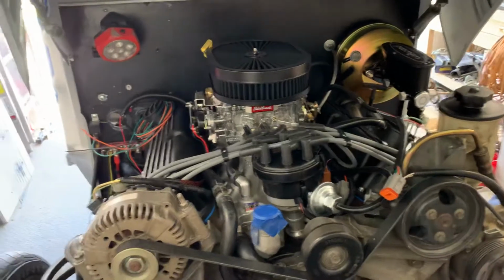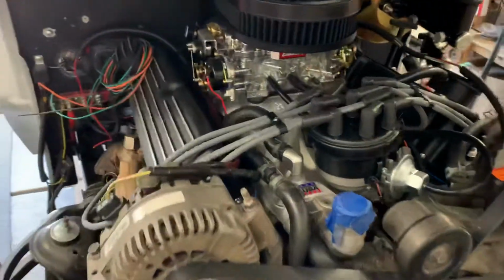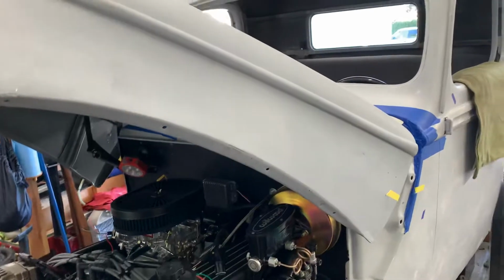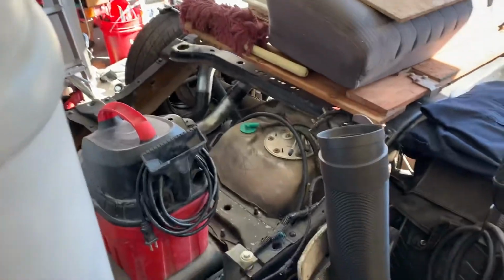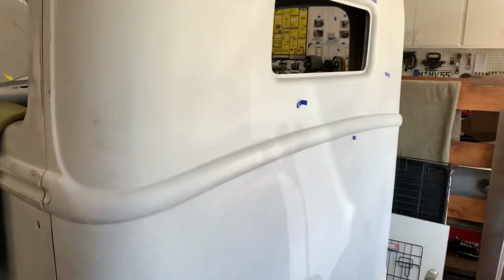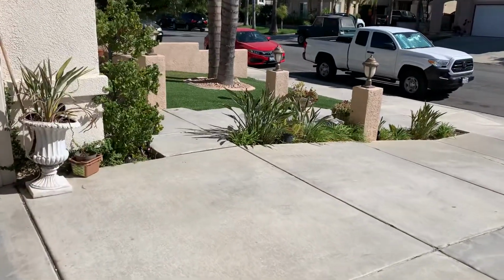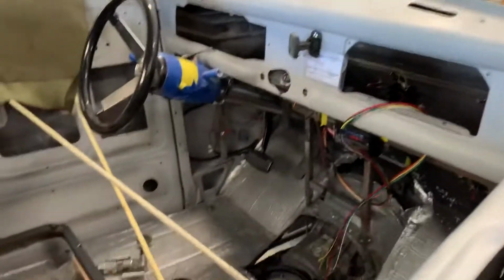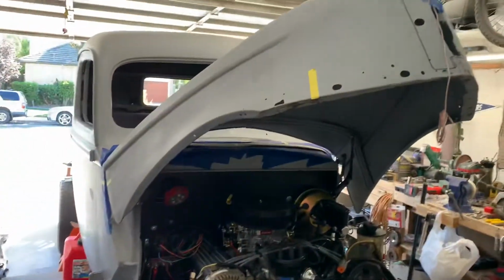41 Update 10/14/20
Update on the progress of the 1941 Ford Pickup project.